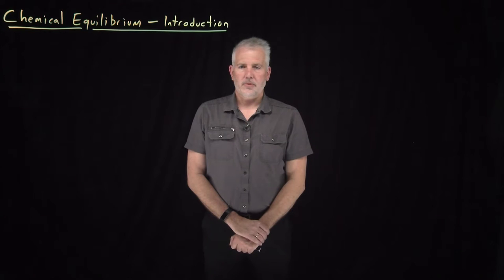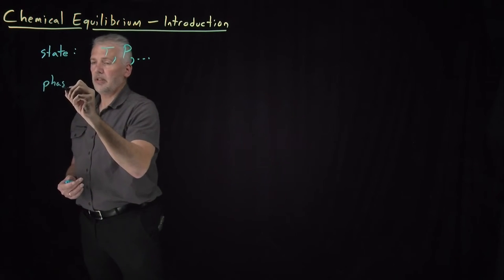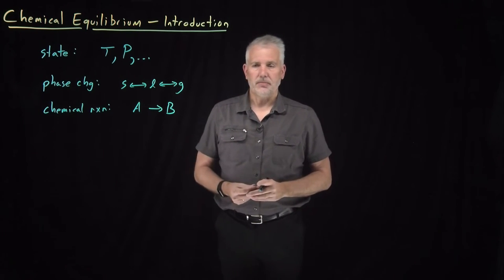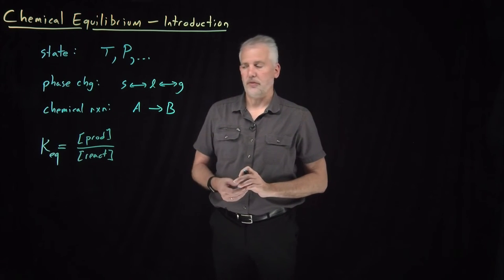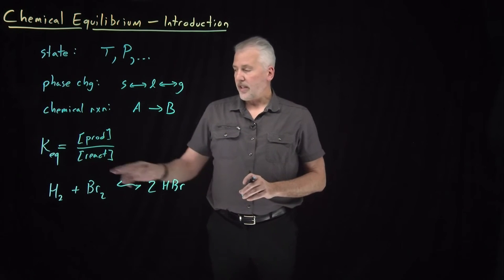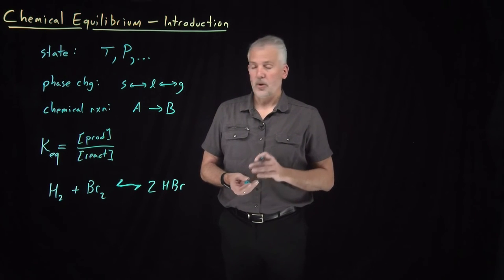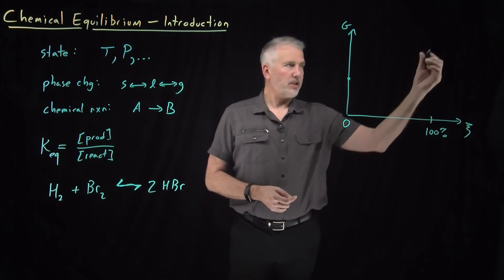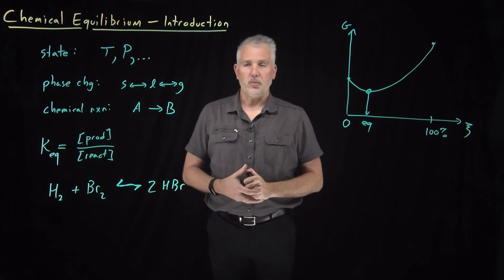Chemical Equilibrium - Introduction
Most chemical reactions don't proceed all the way to completion. Instead, they reach equilibrium at some intermediate stage, where the free energy of the system is minimized.